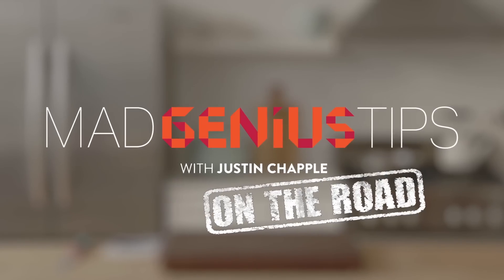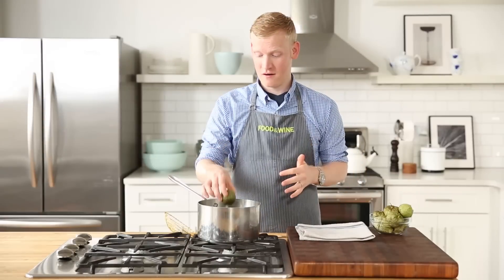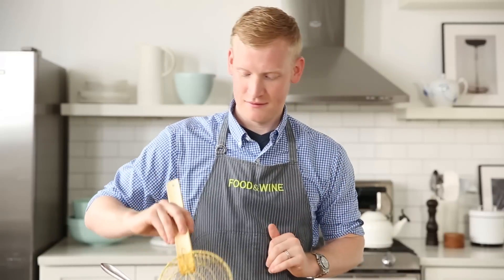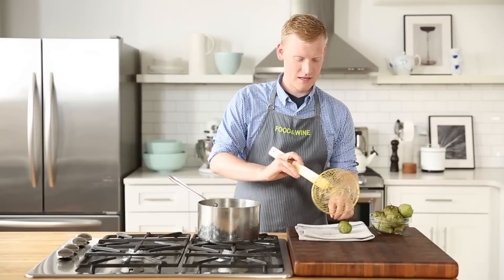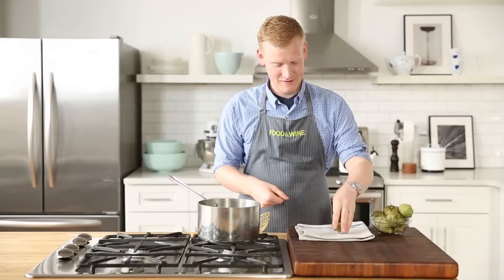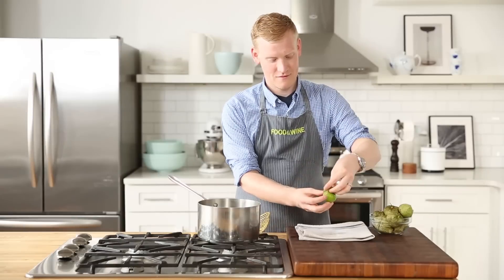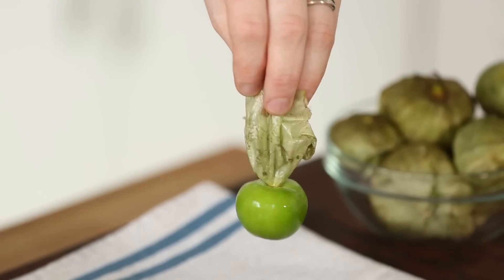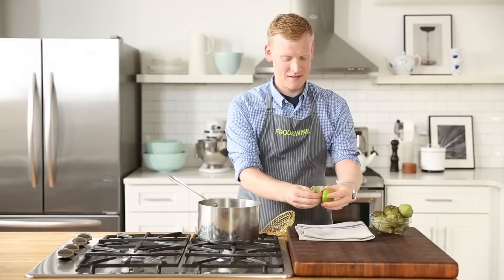How to Peel a Tomatillo Like Andrew Zimmern | Food & Wine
In this video, F&W's Justin Chapple demonstrates chef Andrew Zimmern's easy trick for peeling tomatillos.

Instead of making a mess peeling tomatillos, drop them into boiling water for ten or fifteen seconds. Pull them out and remove the skin...easy!